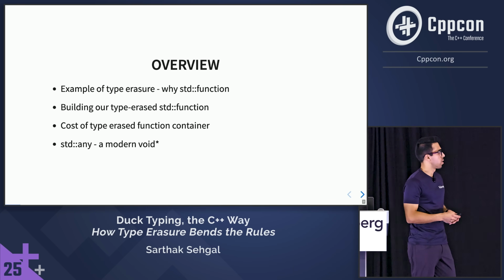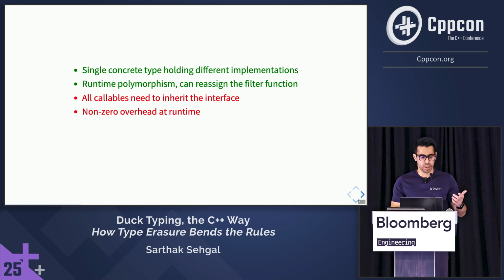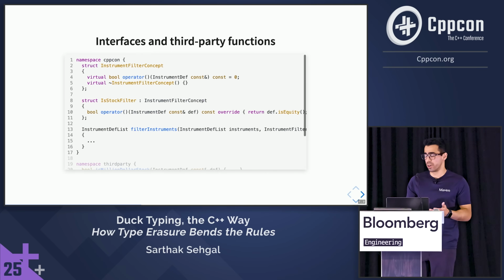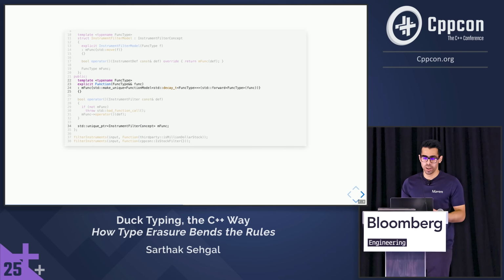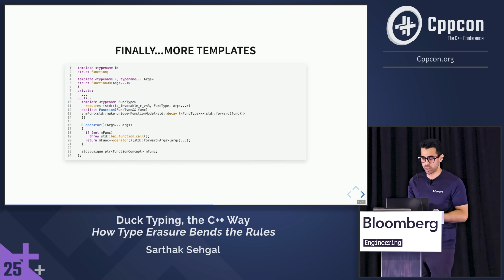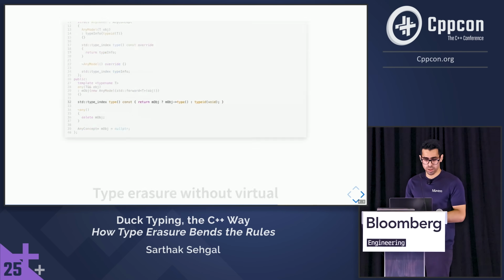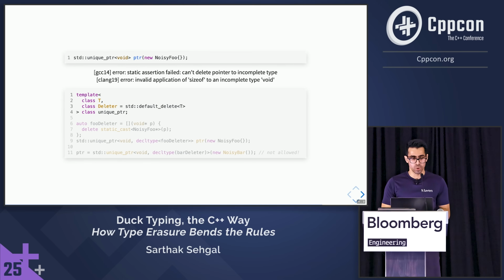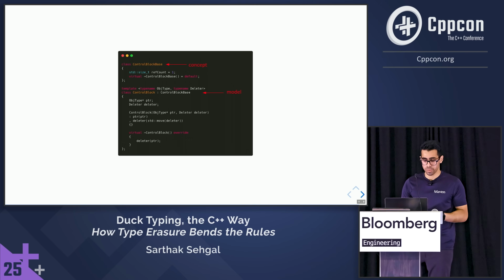Duck Typing, the C++ Way: How Type Erasure Bends the Rules - Sarthak Sehgal - CppCon 2025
Type erasure is one of C++'s most underrated yet powerful idioms - allowing you to write flexible, generic code while hiding concrete type information behind a unified interface. In this talk, we’ll dive deep into how type erasure enables runtime polymorphism without inheritance, and draw parallels to duck typing in dynamic languages, but with C++ static safety guarantees.

In this talk, we’ll explore how the C++ Standard Library leverages type erasure in tools like std::function and std::shared  ptr, making it possible to store, dispatch, and manage heterogeneous objects with minimal friction. Along the way, we’ll uncover the inner workings of these abstractions by handcrafting a simplified version of std::function from scratch. We’ll also examine how std::shared  ptr uses type erasure to maintain type safety while enabling polymorphic deletion. But it’s not all abstraction and elegance - we’ll peel back the layers to expose the hidden performance costs, memory allocations, and vtable machinery that come with these type-erased constructs. Through profiling and real-world scenarios, we’ll evaluate when type erasure is worth the trade-off, and when alternatives like templates or CRTP might be more appropriate.

By the end of the session, you’ll not only understand how type erasure works under the hood, but also gain the intuition to wield it judiciously - writing cleaner, more flexible, and performance-aware modern C++ code.

Sarthak Sehgal

Sarthak Sehgal is a C++ Software Engineer at a high-frequency options market-making firm based in Chicago. He is passionate about low-level programming, performance optimization, and their applications in financial systems. Outside of work, he shares insights on C++ and finance on his blog, sartech.substack.com